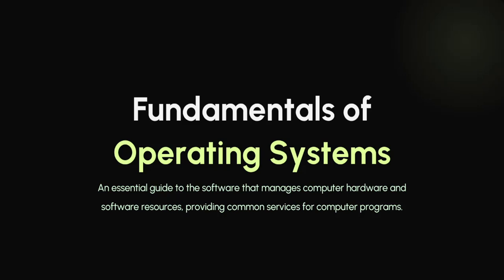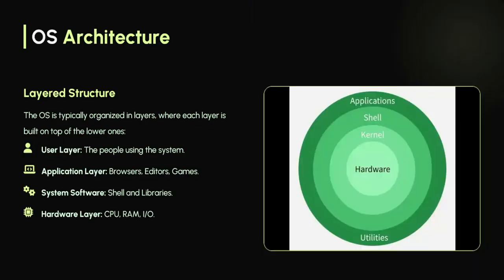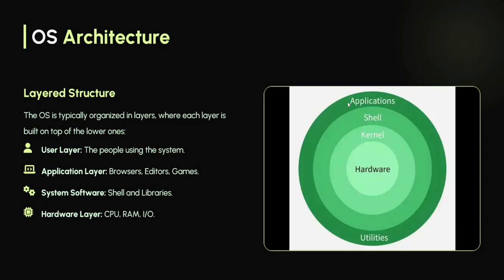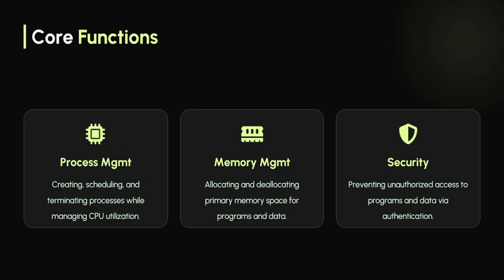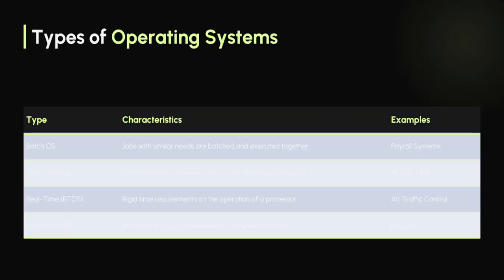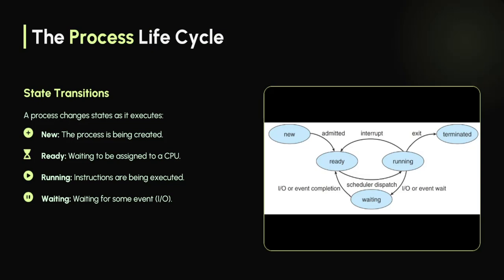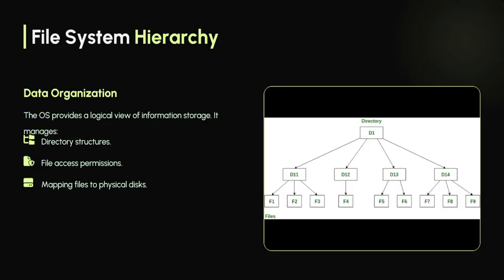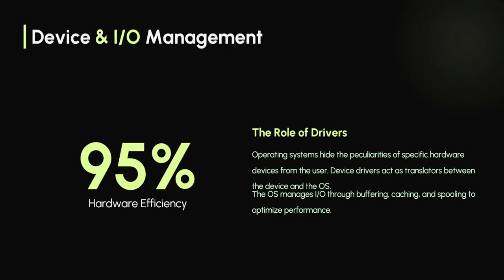Fundamenmtal of Operating System